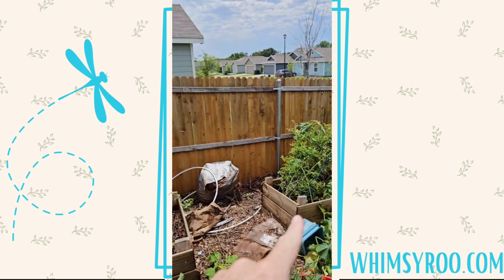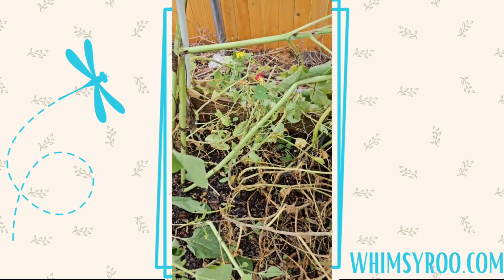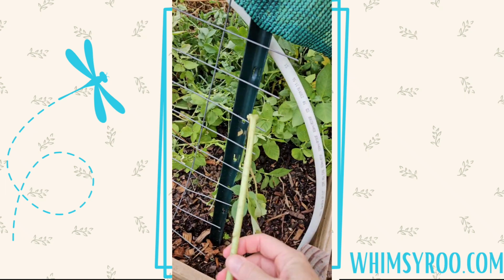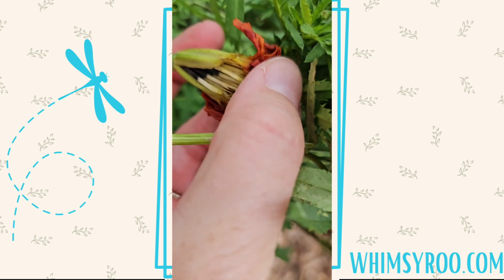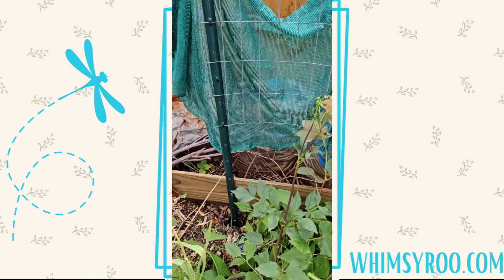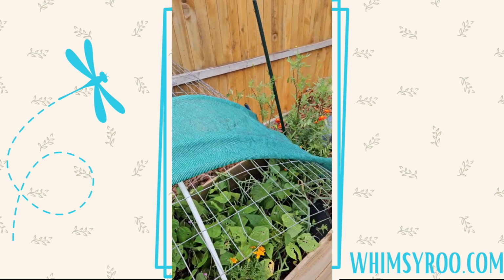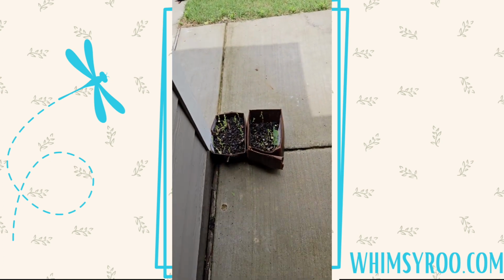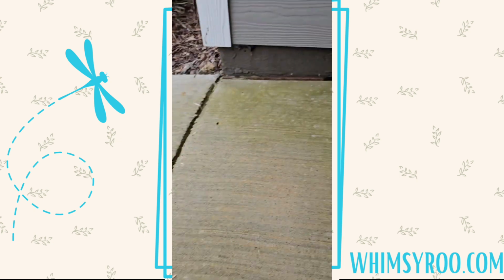May 2024 Storm Damage in the Garden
Parts of Texas got some scary weather yesterday. Thankfully we didn't have much damage!